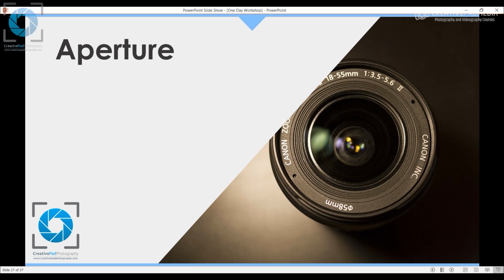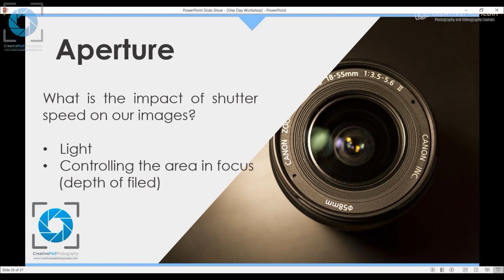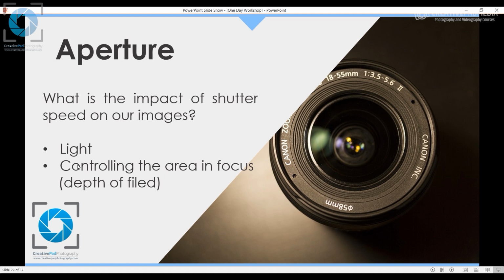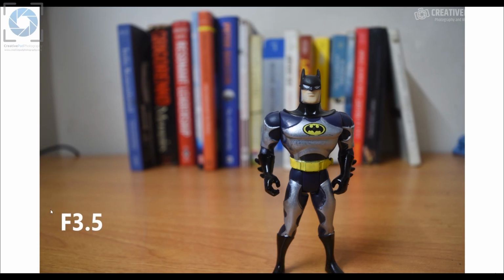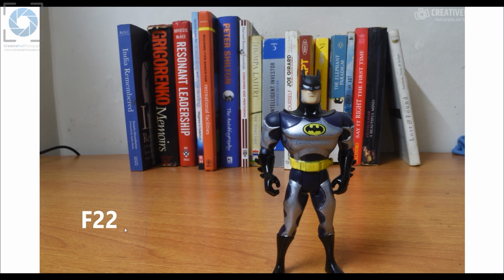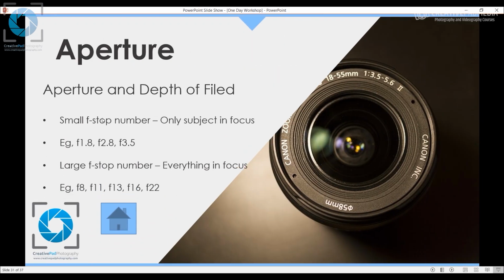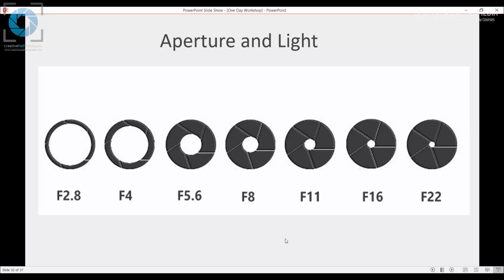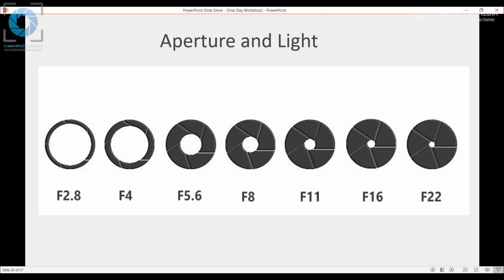How to Blur the Background in Your Videos Using Aperture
In this video we will be learning how to blur the background when shooting a video. We will be using the setting of Aperture to achieve this, since Aperture is what controls the depth of field (area in focus).

As shown in the video, the usage of a wider aperture (lower f-stop number) helps us in blurring the background. Do note that doing so can sometimes cause a lot of light in the camera and result in overexposure. In photography, this is easy to correct since you can always make the shutter speed faster to cut down the excess light. But in videography, the shutter speed is set according to the frame rate so you can't really change it. So you need to use a ND filter to cut down the light. You can use the link below to watch our video on how to use a variable ND filter:

This video is from our Videography for Beginners course, which has 35 videos and 4.5 hours of content.